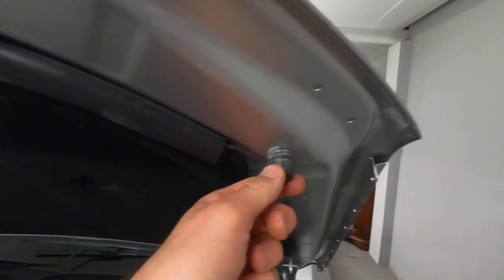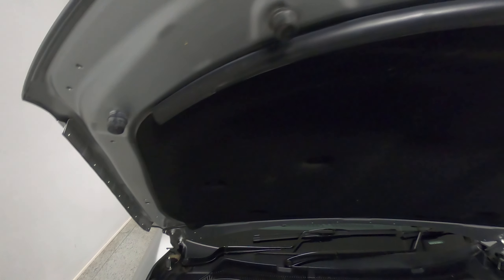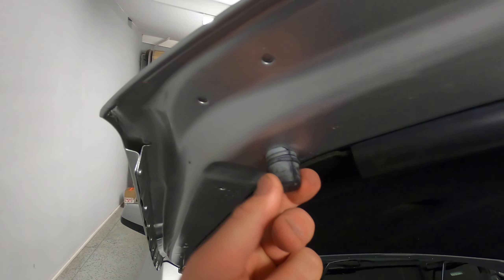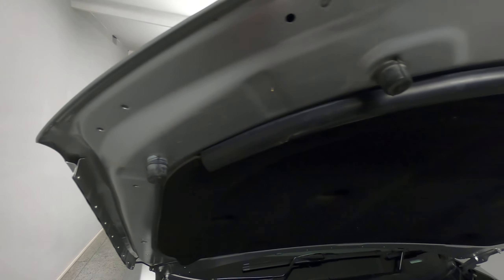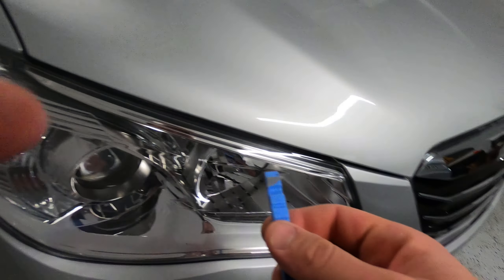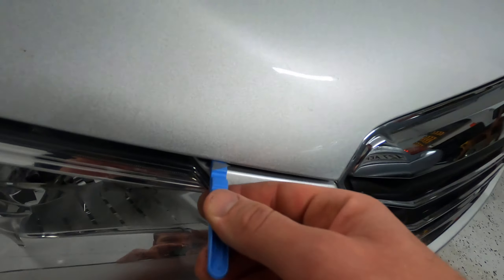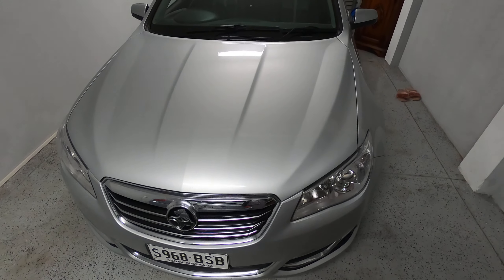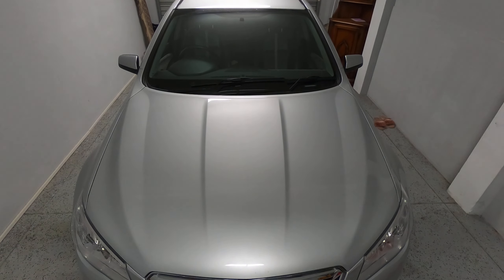Perfect Bonnet Alignment in 35seconds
How I aligned my bonnet perfectly fast.